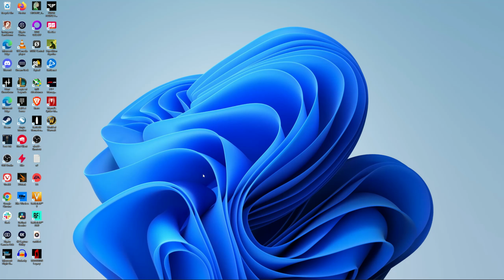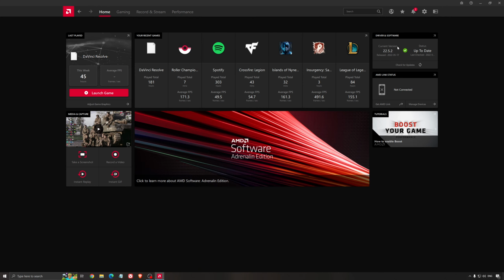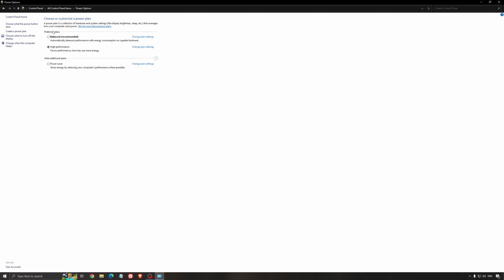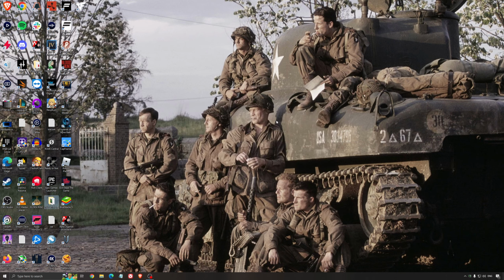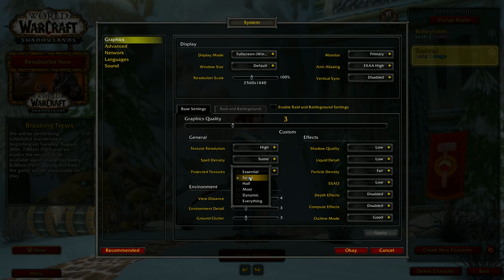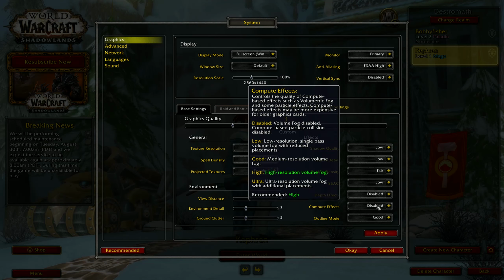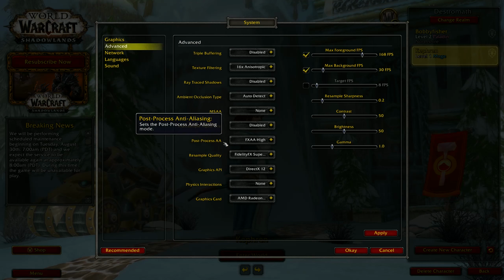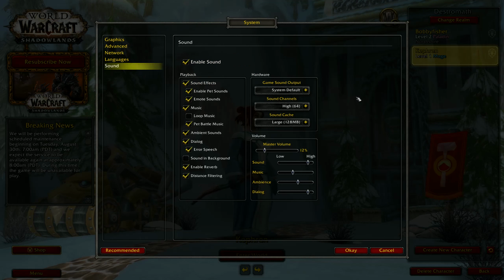[2022] World of Warcraft - How to BOOST FPS and Increase Performance on any PC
This is a simple tutorial on how to improve your FPS on World of Warcraft. This guide will help you to optimize your game.

This video will teach you guys how to optimize World of Warcraft for the best increases possible to boost fps reduce lag stop stuttering fix spikes and improve visuals within World of Warcraft.

0:00 - Windows optimization
4:32 - World of Warcraft settings

My Configuration:

CPU: Ryzen 5900x
GPU: Radeon 6900XT Saphirre Nitro+
Ram: 32 GIG DDR4 3600mhz
Headphone: Sennheiser HD 599 Special Edition
Microphone: Rode NT1
Keyboard: HyperX Alloy origins core
Mouse: MZ1
Mousepad: XM4
Camera: Elgato Facecam